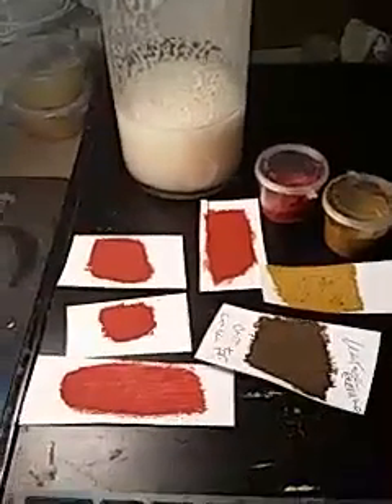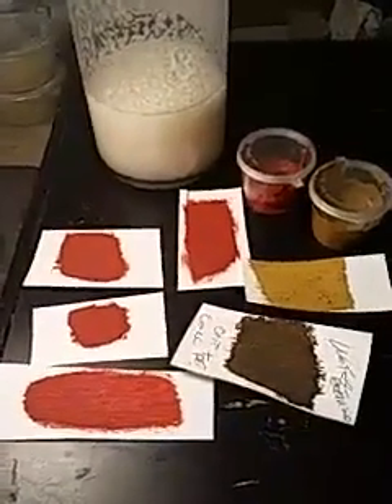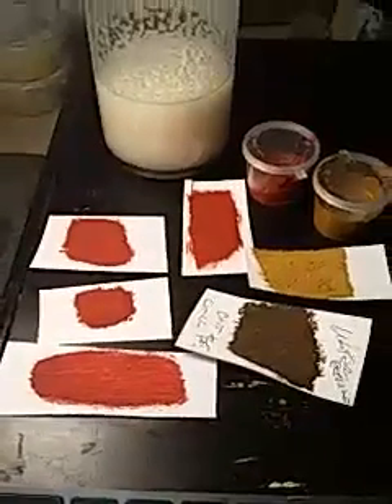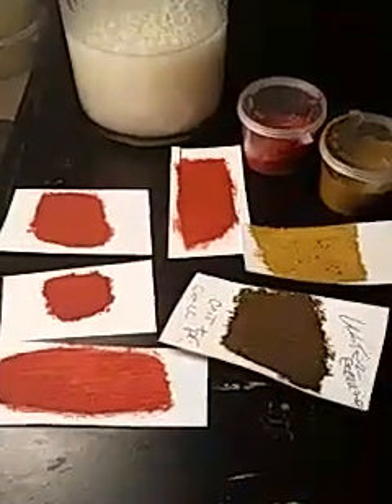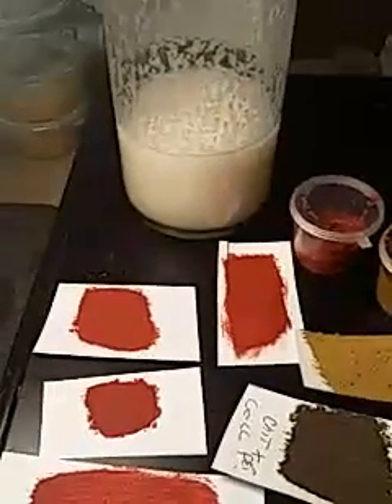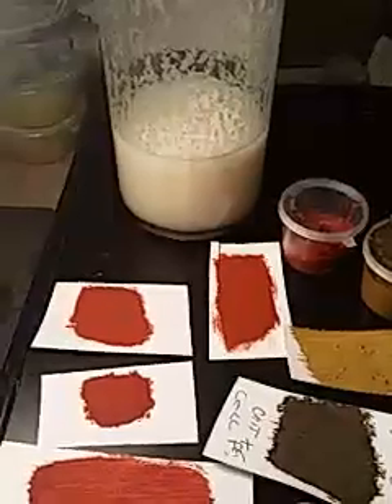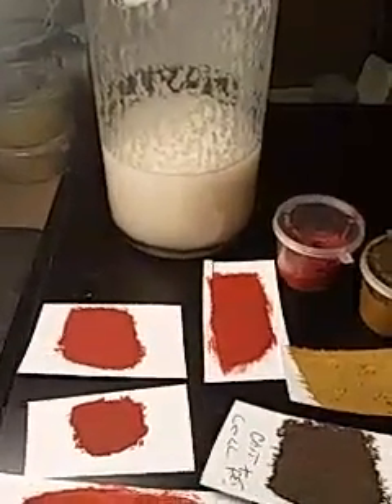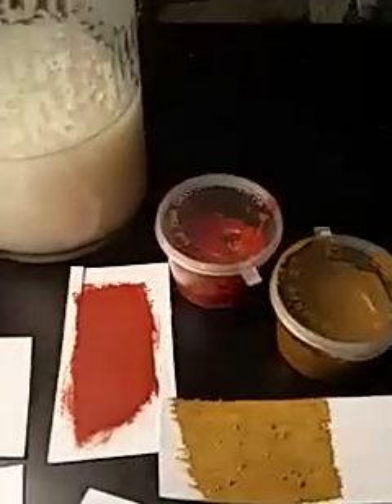Novel Cellulose Acetate/ Butyrate Paint Emulsion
An emulsion of cellulose acetate/butyrate esters in isophorone / water  with emulsifying wax and a small amount of 'Span 20" non-ionic detergent. A detailed video on preparation will be uploaded in a few weeks. Tp the emulsion is added commercial gouache paint and after blending, some chitosan is added for bulk. Chitosan is derived from chitin insect exoskeleton. The paint dries quickly and becomes impervious to water. I left sample of dried paint soaking in water for 24 hrs at 20 deg c with no smearing or running.In the video, burnt sienna ( not umber as mentioned in video) was applied to cardstock minutes before the video was recorded.